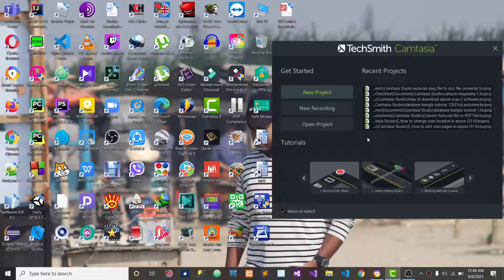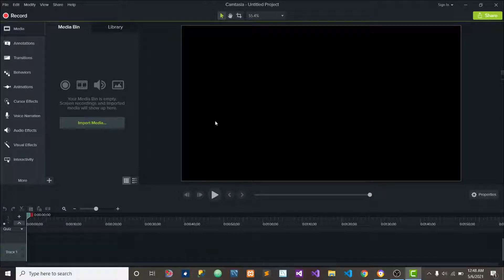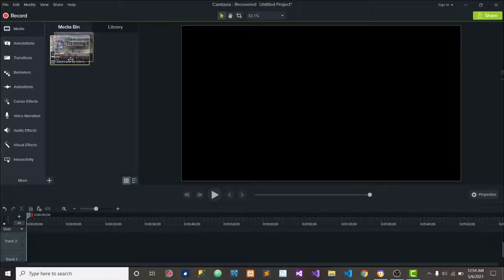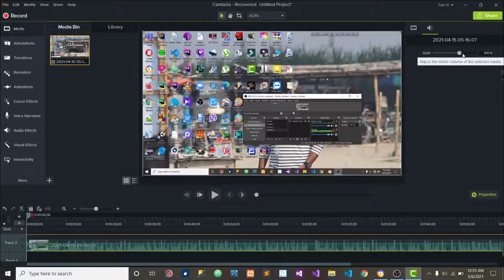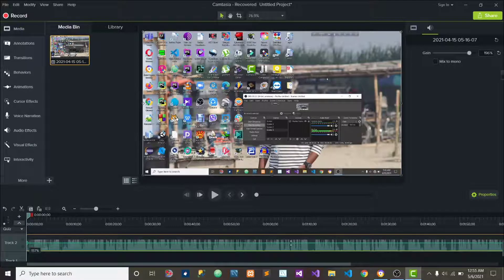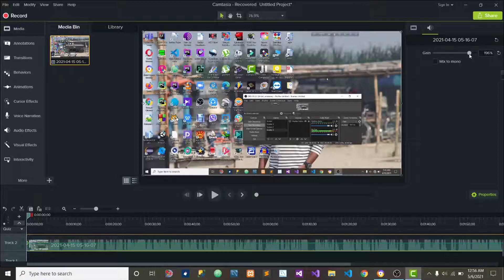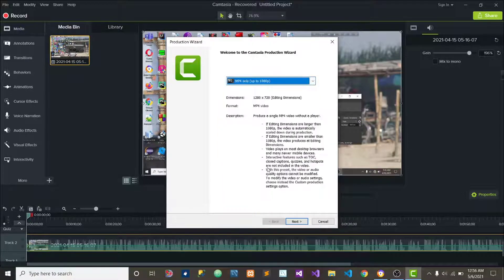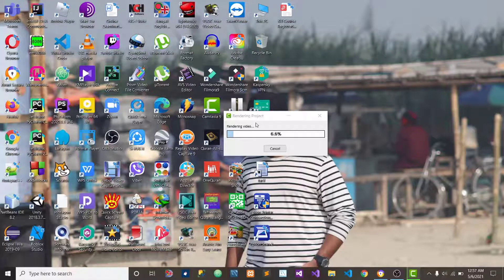How to Increase Video Sound In Camtasia Studio 9 | Increase Audio Sound | Camtasia Studio 9 Tutorial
How to Increase Video/Audio Sound By Using Camtasia Studio 9 English Tutorial in Bangladesh 2023. Learn Video Editing With Camtasia Both in English/Bangla. How to Increase Audio/Video Sound By Camtasia 9. Learn Camtasia Studio 9 Video Editing Tutorial With Bangla/English With Us. Raise Video Sound So easily by Camtasia Studio 9. Fix Bad Audio Problem in Camtasia Studio 9. ভিডিও এডিটিং টিউটোরিয়াল। ভিডিও সাউন্ড বাড়ানো। ক্যামটেসিয়া স্টুডিও ৯।  video sound kaise badai. Camtasia Studio 9 Tutorial for Beginners. Watch our Full Video.